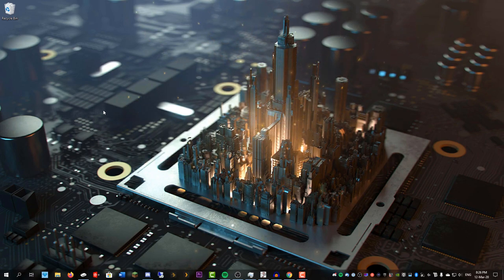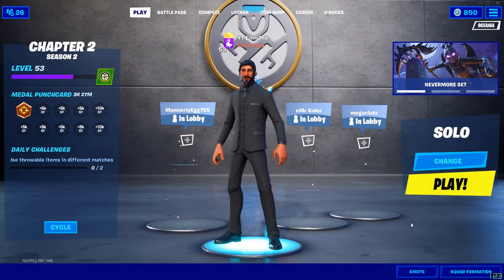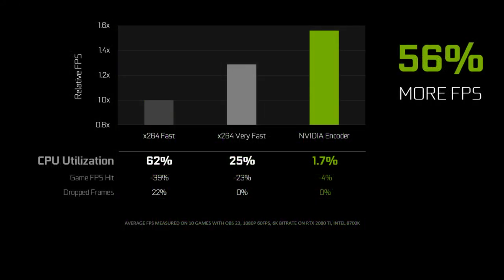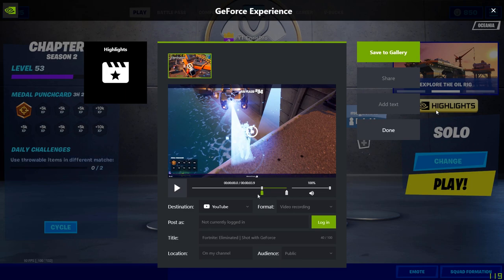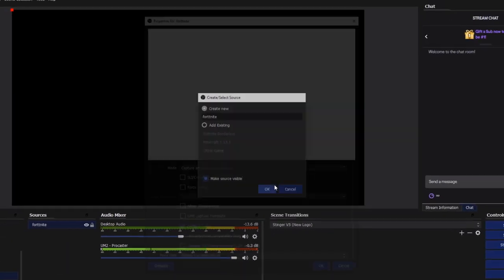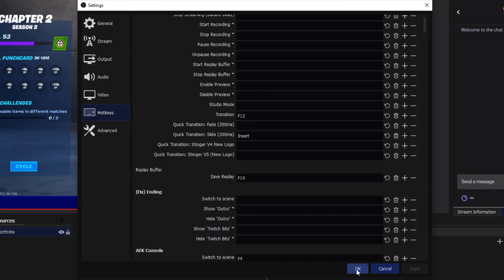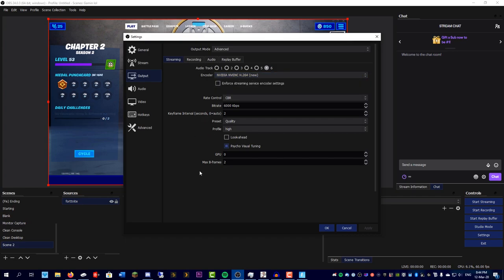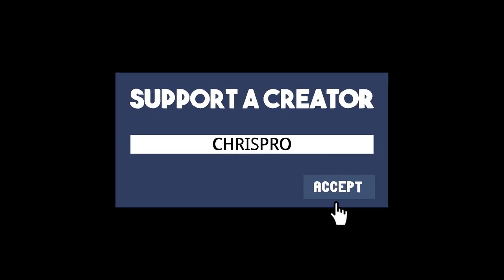How To Clip/Record PC Games!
I simply explain 3 different methods of recording PC games.